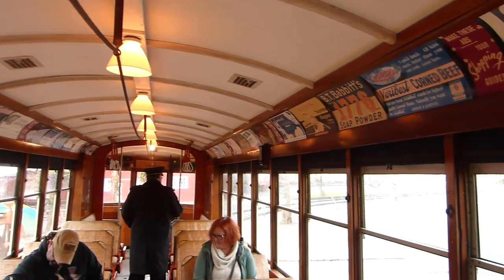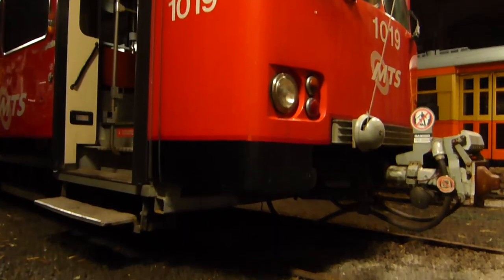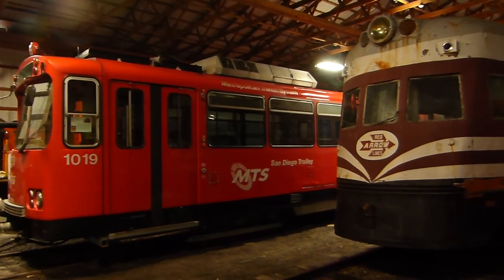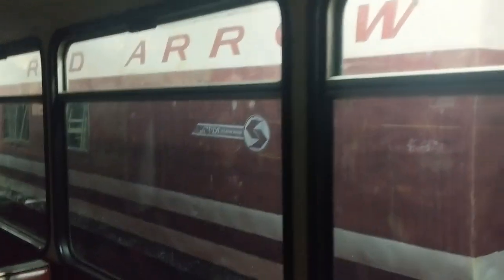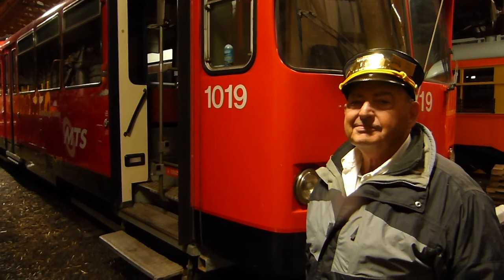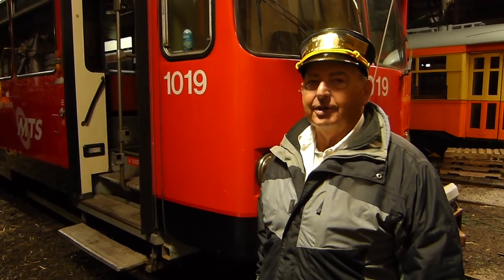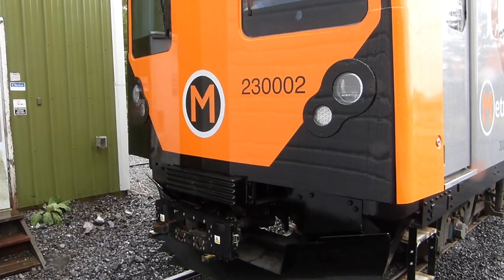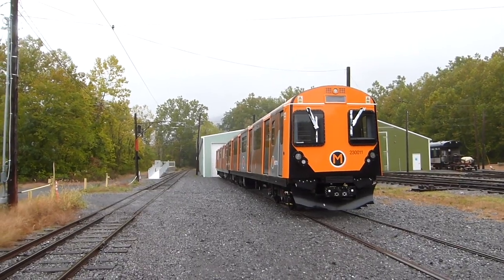Light Rail in a Trolley Museum? Get Used To It!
The Rockhill Trolley Museum mostly collects streetcars and trolleys that are very old. So why do they have a light rail car from the 80s? And what does that mean for the future of transit preservation?

Classy Whale - at-least-weekly misadventures with trains and transit!